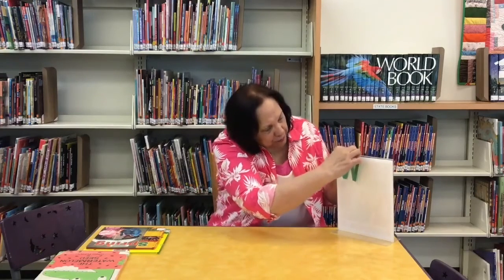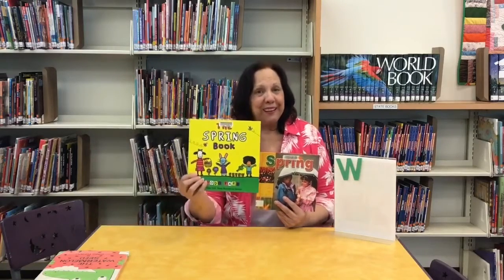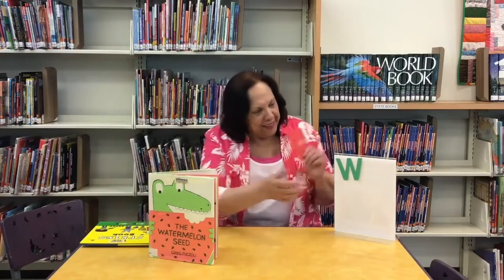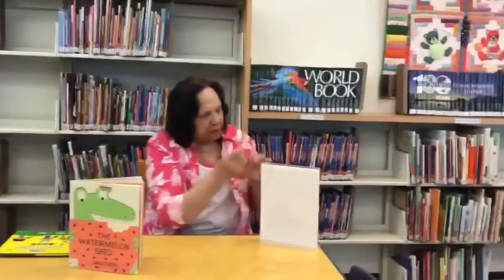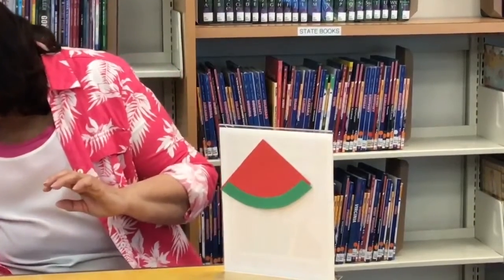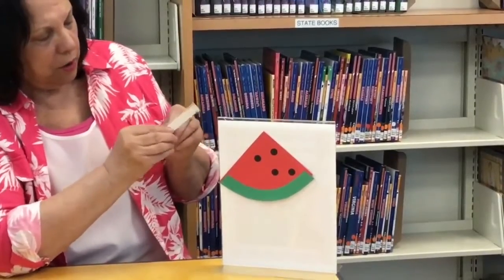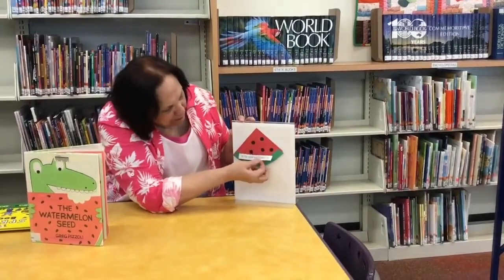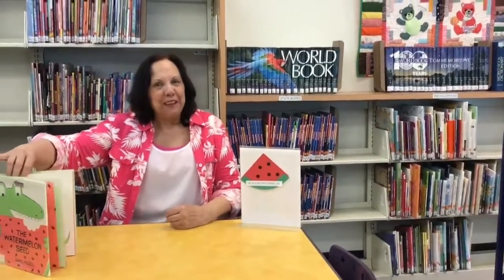Story Time Encore: Episode 30 - Watermelon - Collier County Public Library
Welcome to Storytime Encore with Ms. Kathy from the Golden Gate Branch. This week’s alphabet letter is “W”. W is for watermelon. We had books about watermelon, a flannel board story, and a watermelon craft.